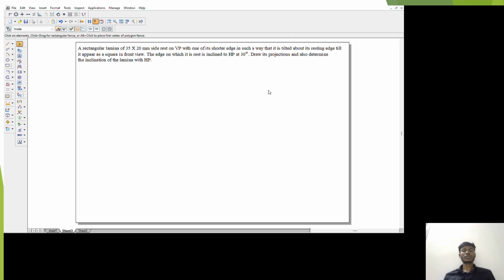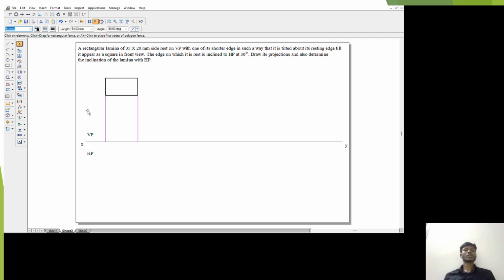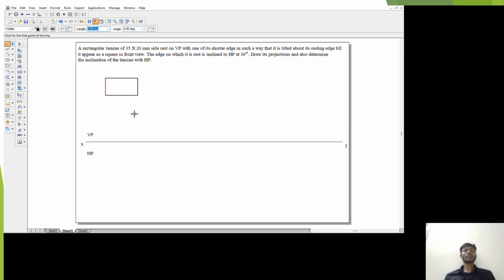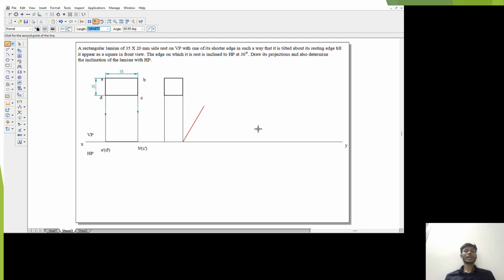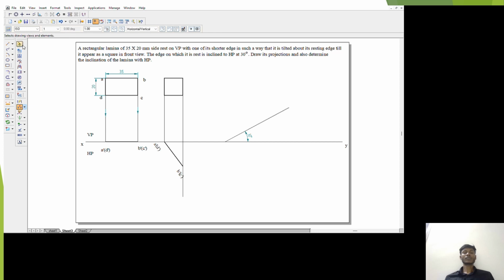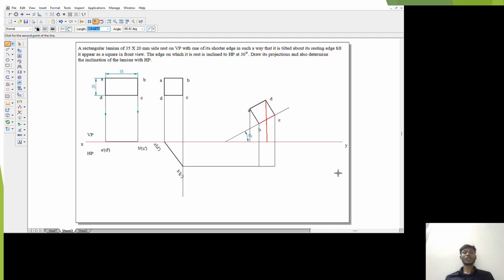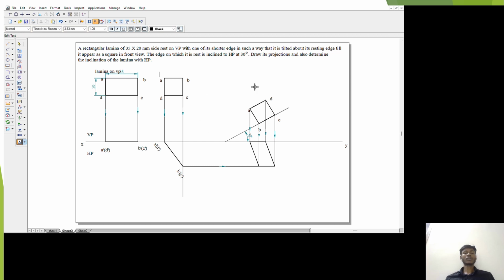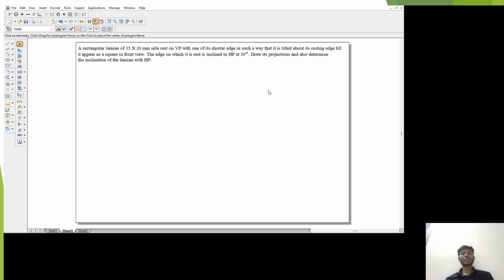CAED Problems 👍👍 Regarding Projection of Planes